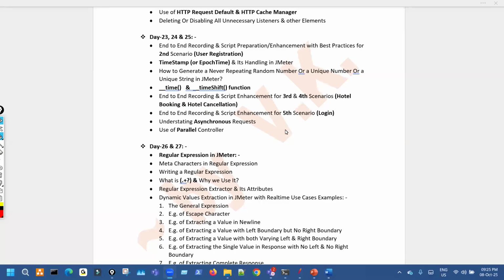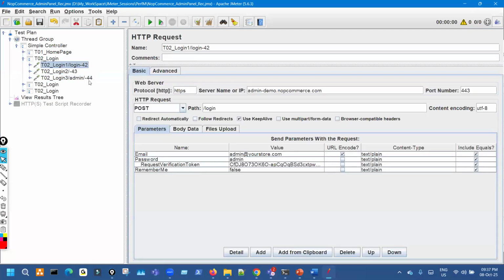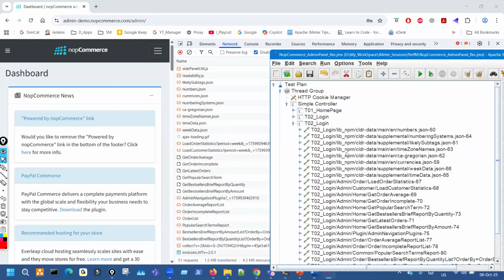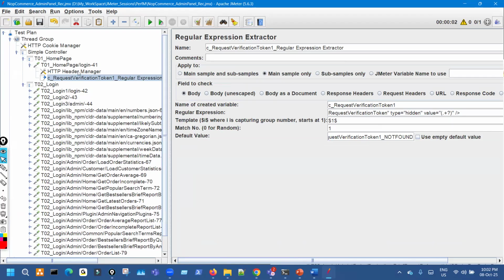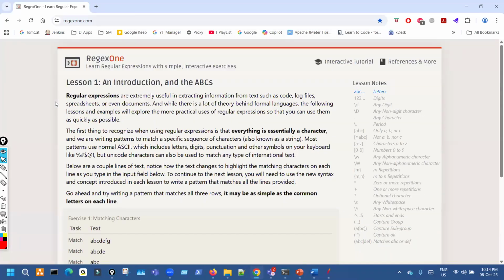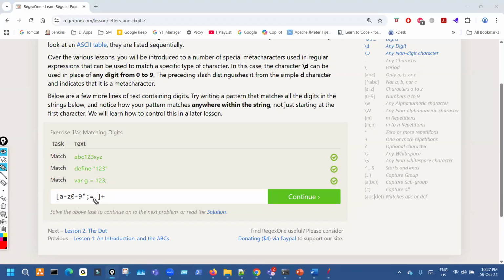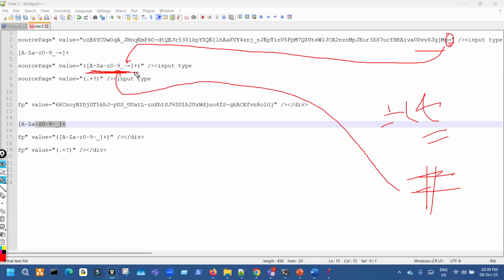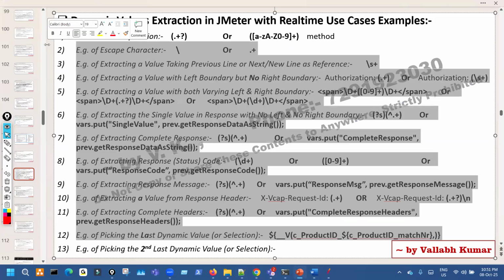PT&PE using JMeter - Year-2025 - Day-29